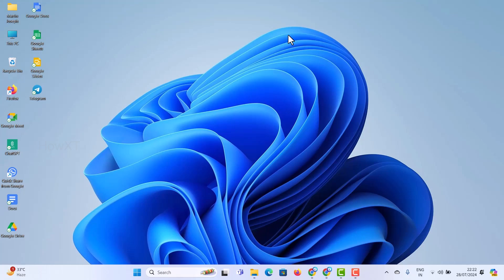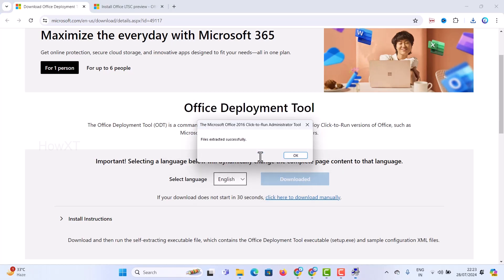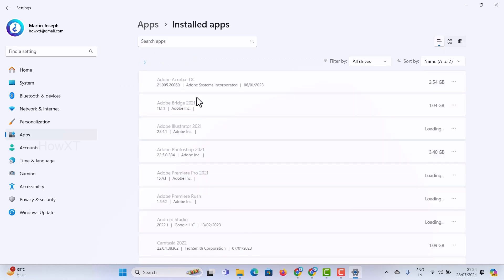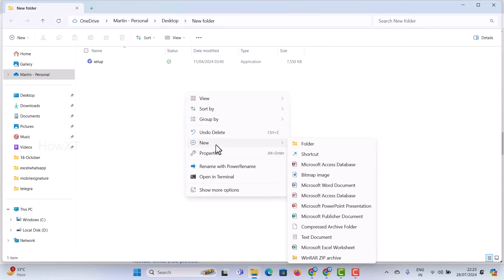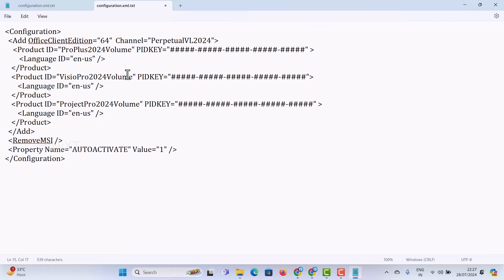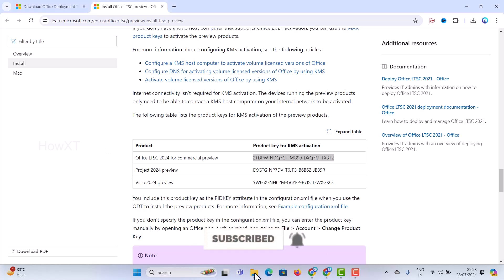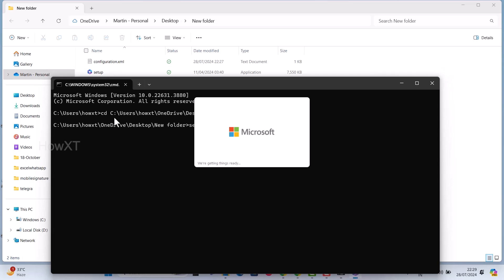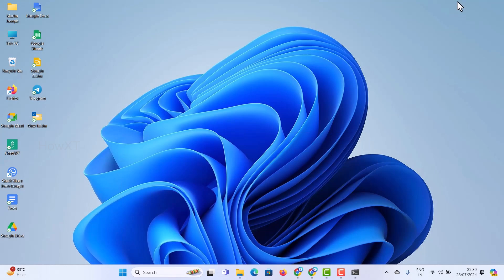How To Download, Install And Activate Microsoft Office 2024 Preview Legally For FREE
This video tutorial will help you How To Download, Install And Activate Microsoft Office 2024 Preview Legally For FREE